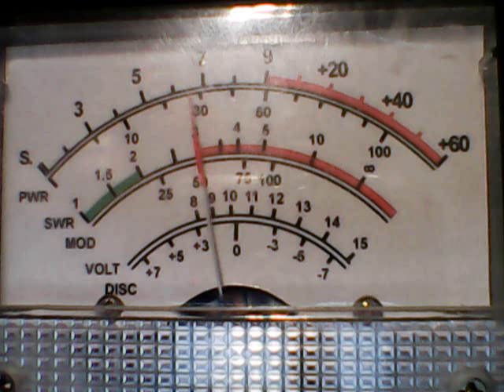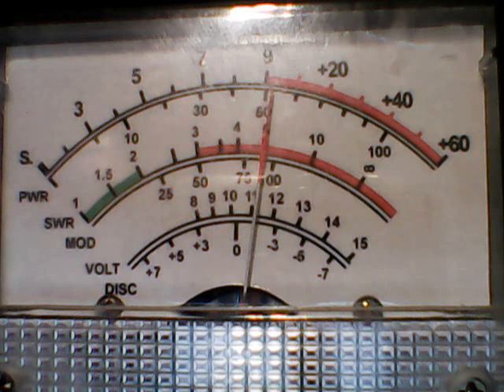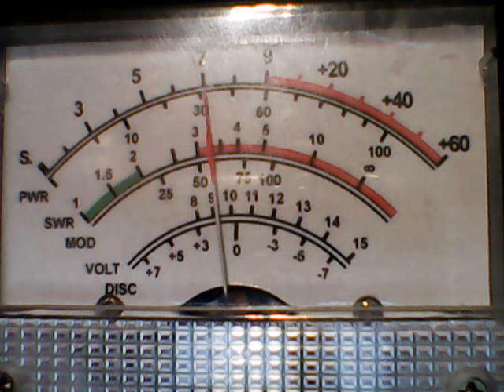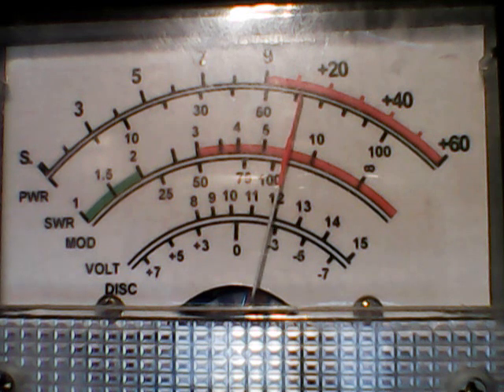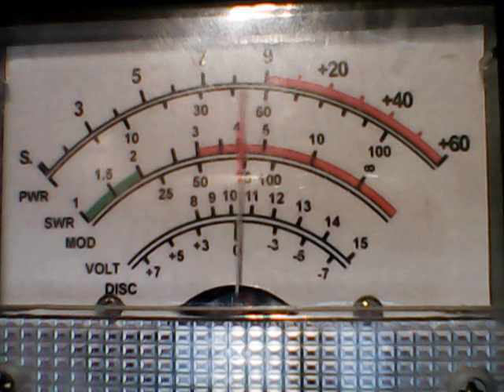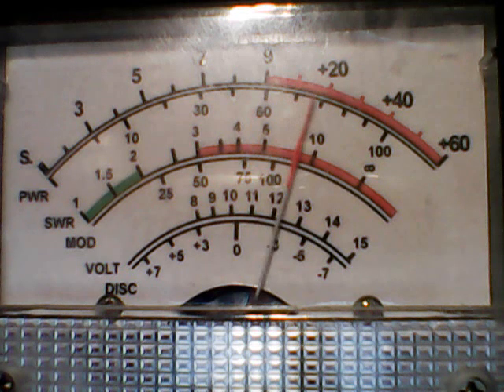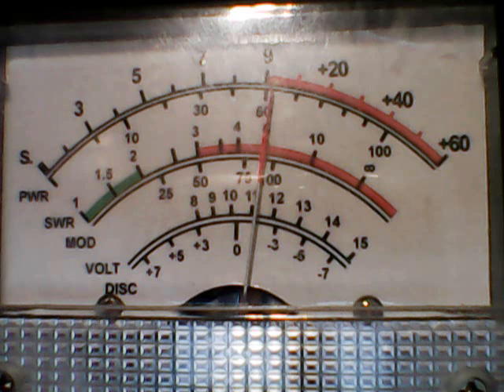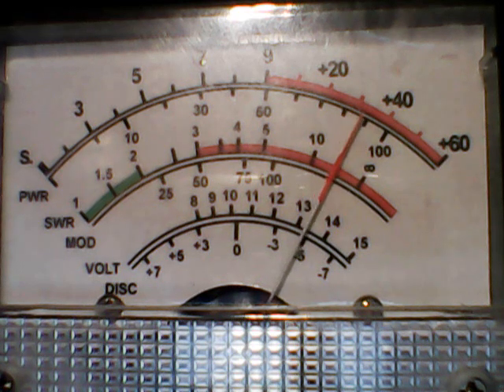CH 28 DX SUN-WRECKINGBALL,188 SNOWBEAST,BIG AL,SKYSCRAPER,360 AZ,TRIPPLE 5 UTAH,308,445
DX ON SUNDAY WESTSIDE 11/19/23